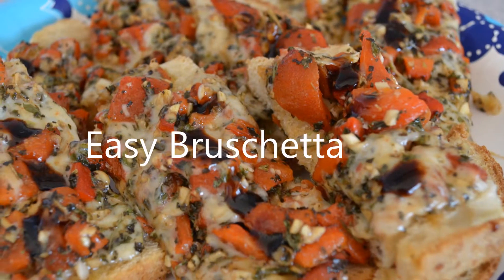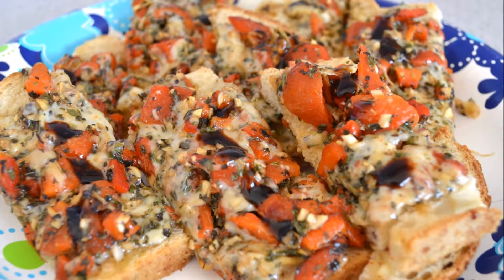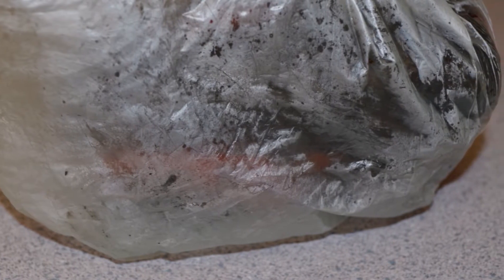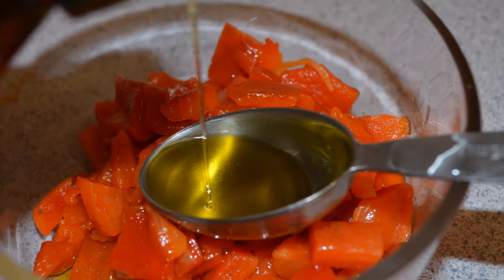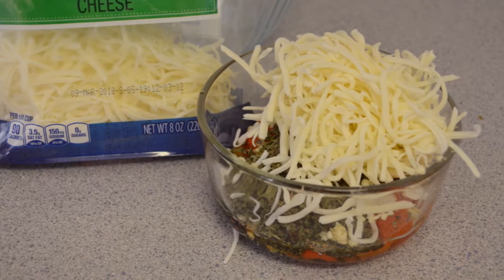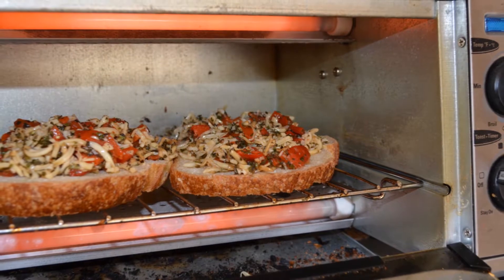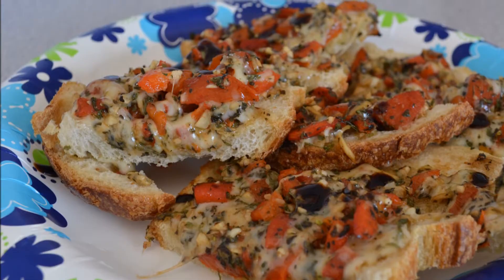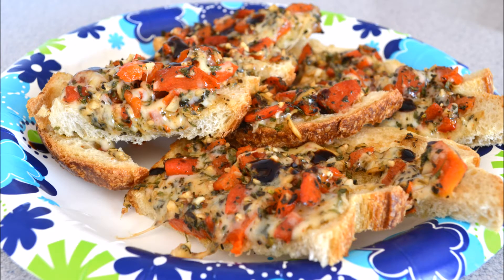Easy Red Bell Pepper Bruschetta - It's terrific!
Sweet red bell peppers, roasted and chopped are the base for this terrific bruschetta.  A wonderful appetizer for any holiday party,  picnic, or potluck.  Whether a fancy or plain hors d’oeuvre depends on how you present it.  In this video I've just made a simple lunch for me and my honey.  A combination of bell pepper, balsamic, spice, and cheese is a mouthwatering success. Easy too!